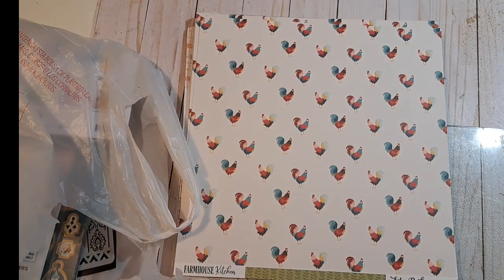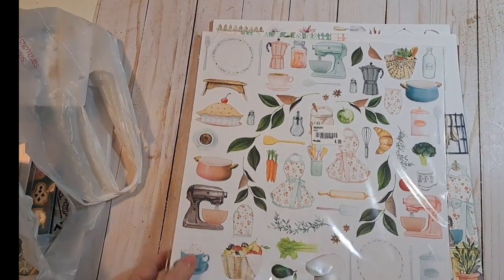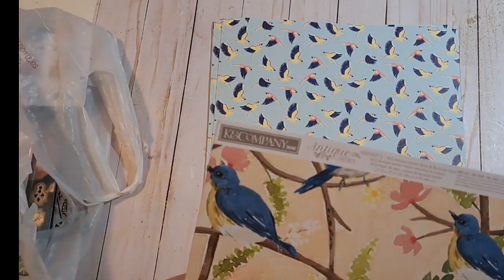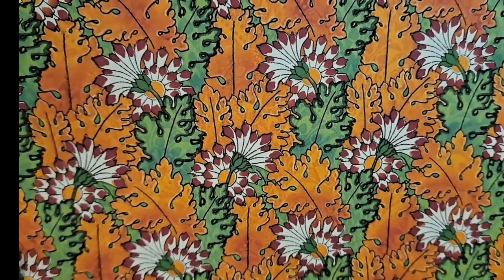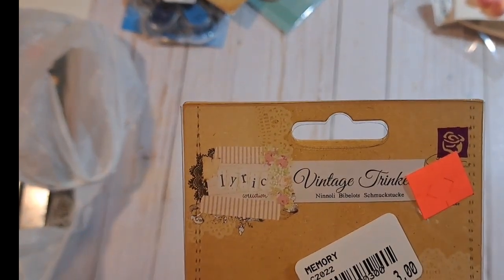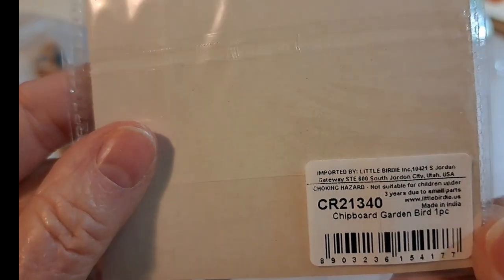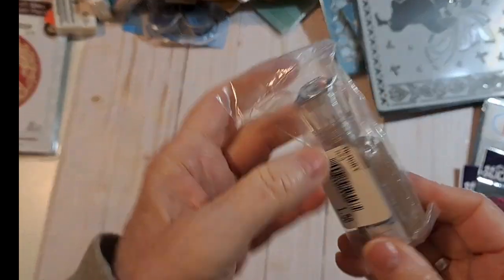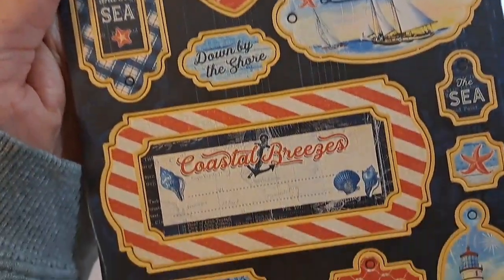Craft supply haul, journal supplies, craft outlet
Craft supply haul